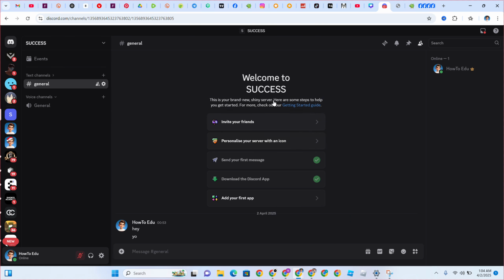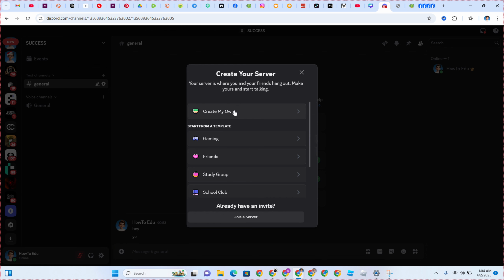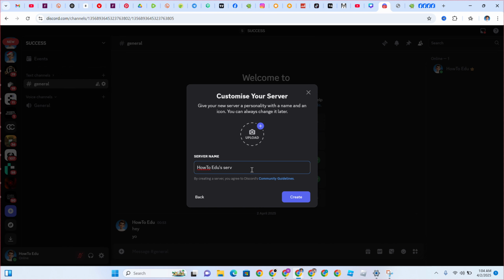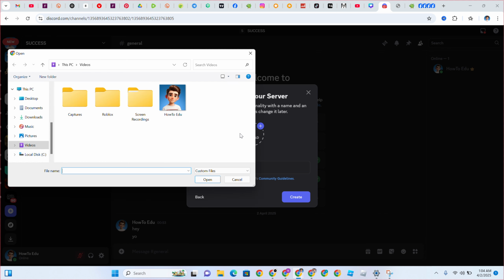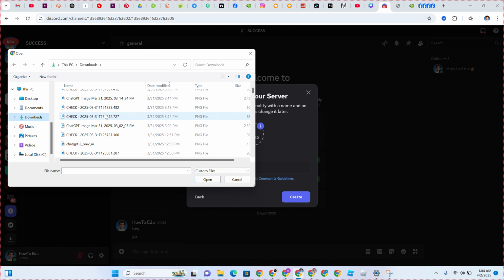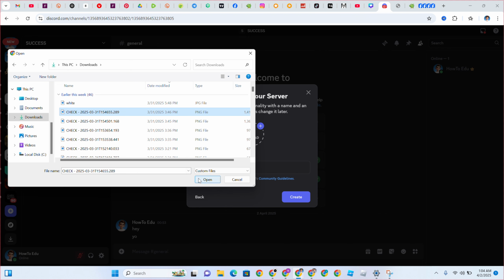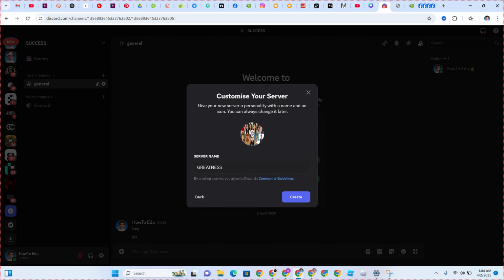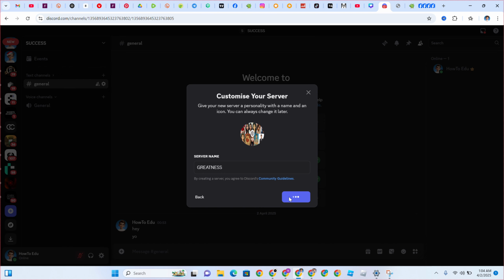How To Make A Discord Server [Tutorial]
In this video I'd show you How To Make A Discord Server [Tutorial] , Ensure you subscribe & turn on the bell notifications to this channel for lots of more educational guides and contents like this.

⛓️ HELPFUL LINKS  :

1. Sign up For a Chance to Win $100 on your first Deposit

2. Earn Your first $5 Now

3. Deposit + Sign up to get Amazing Job Gig Offers

4. Best Virtual Dollar Card for Online Payments & Subscriptions

5. Click & Sign up to this if you have $3

6. I use this S£cret Tool to grow my other Faceless Channels

7. Learn Forex Trading From the Scratch

8. The Complete Amazon KDP Beginners Program

9. Google Ads Mastery Program

10. The Ultimate WhatsApp Sales Blueprint

11. Earn up to 55% on Each Trade

12. Earn up to $500 I'm Credits

13. Invest in Stocks & Shares